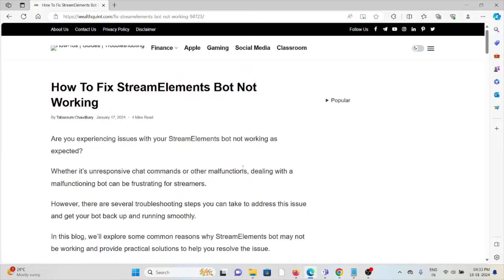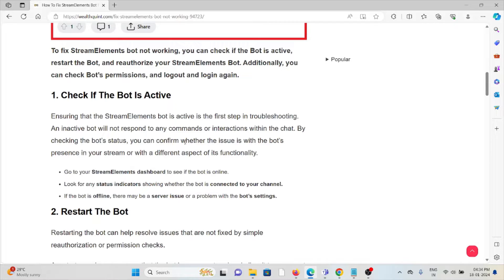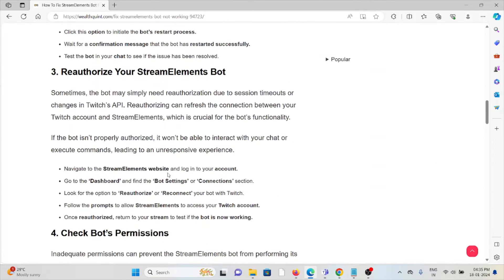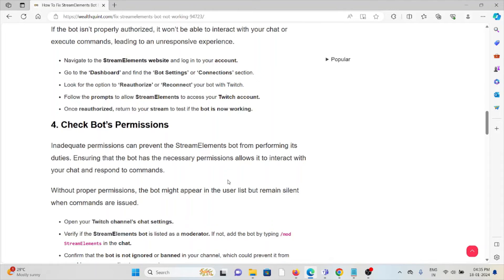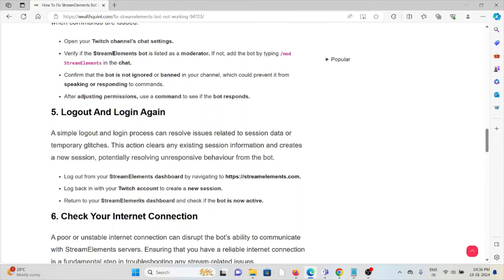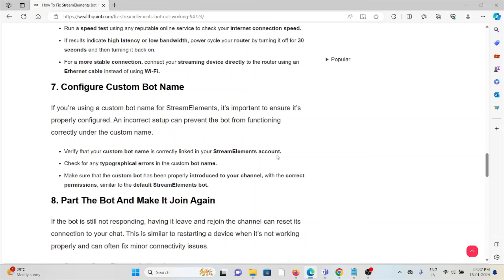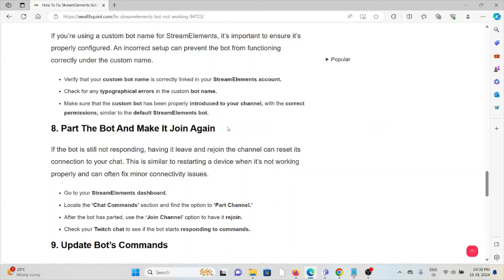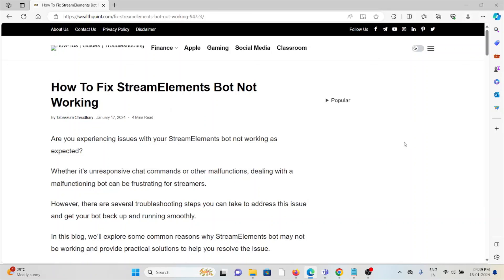How To Fix StreamElements Bot Not Working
Are you experiencing issues with your StreamElements bot not working as expected?Whether it’s unresponsive chat commands or other malfunctions, dealing with a malfunctioning bot can be frustrating for streamers.However, there are several troubleshooting steps you can take to address this issue and get your bot back up and running smoothly.In this blog, we’ll explore some common reasons why StreamElements bot may not be working and provide practical solutions to help you resolve the issue.

0:00 Introduction
0:42 Solution 1:Check If The Bot Is Active
1:19 Solution 2:Restart The Bot
2:00 Solution 3:Reauthorize Your StreamElements Bot
3:00 Solution 4:Check Bot’s Permissions
3:50 Solution 5:Logout And Login Again
4:25 Solution 6:Check Your Internet Connection
4:58 Solution 7:Configure Custom Bot Name
5:25 Solution 8:Part The Bot And Make It Join Again
6:10 Solution 9:Update Bot’s Commands
6:30 Solution 10:Contact Support Of StreamElements